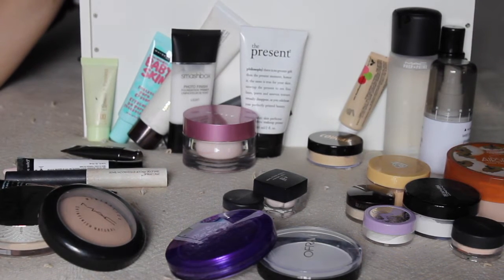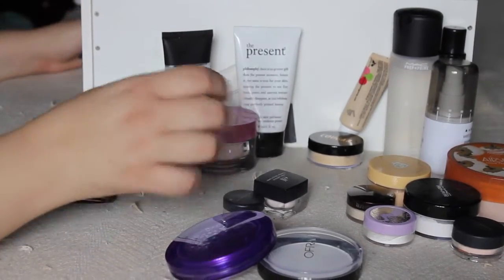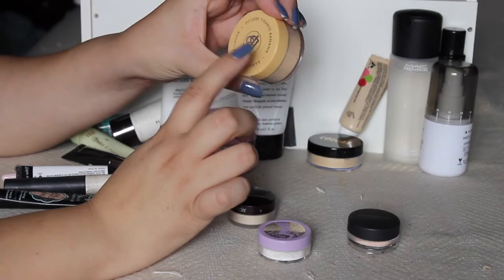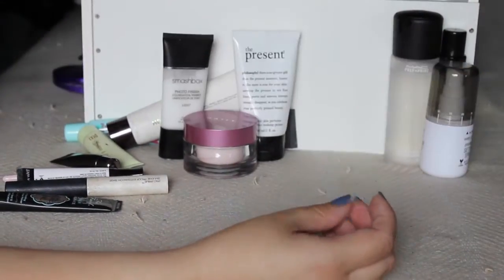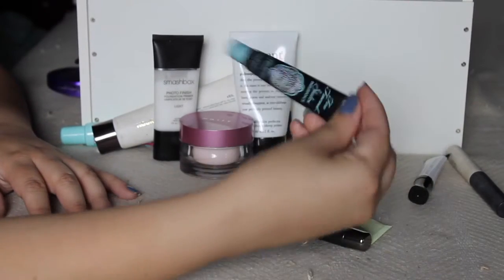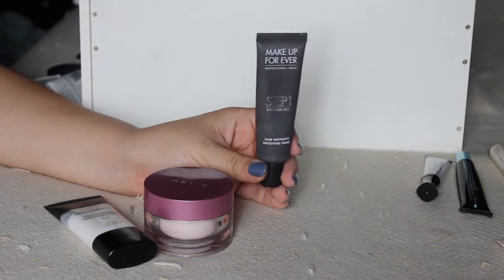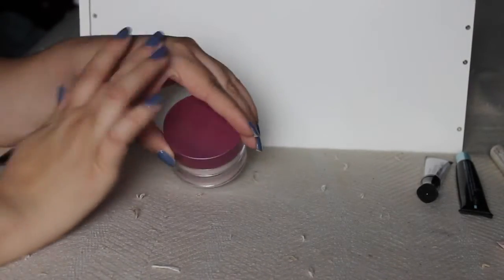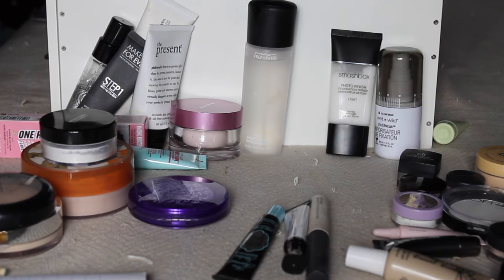Makeup De-Clutter vol 4 - Primers & Powders!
Hello Gems!

This segment of my de-clutter series probably isn’t the most successful, but I have a feeling it’s going to get much harder to separate what I can keep and what can go. There are some things that you just don’t want to let go of, although I never thought I’d be this attached to primers. Lol. What category do you think is hardest to part with?

Next week the video will be up on it’s regular Monday schedule and we’ll be tackling foundations 😐

XOXO

~ Lorena

Camera used- Canon T3
Editing software- iMovie
Lighting- Window =)

Welcome to my corner of the YTverse! ***
I'm just your average beauty junkie sharing some of my favorite topics with you guys. I am also a college grad and a photography enthusiast who just happens to hoard makeup. Lol. I hope you'll join me on this journey in the beauty fandom!

Links!

+ All products unless otherwise stated in the video were purchased with my own money. I am not paid or reimbursed for sharing my thoughts and opinions on them.